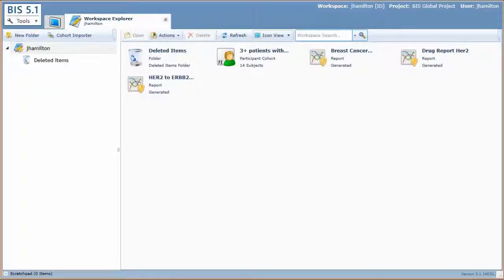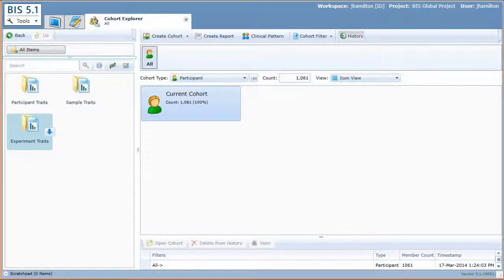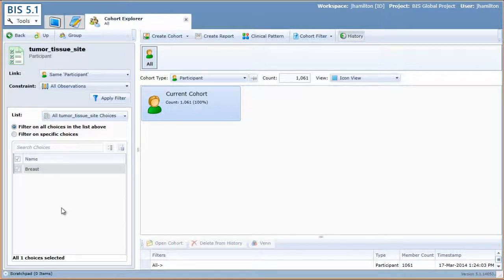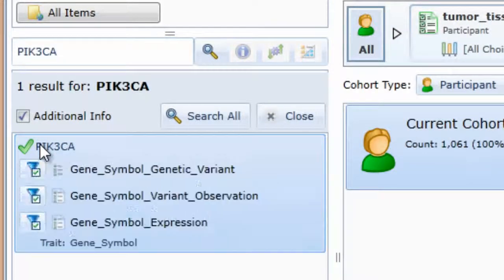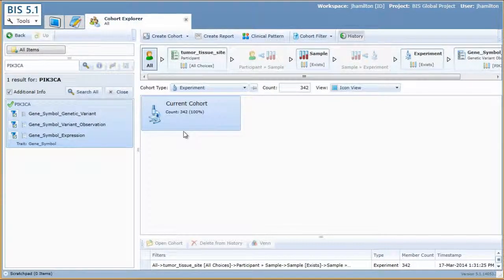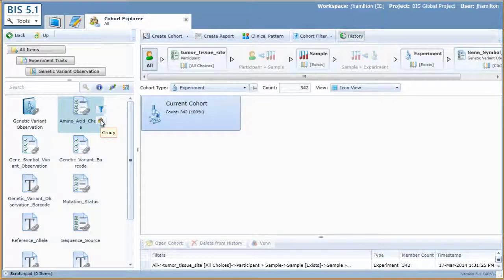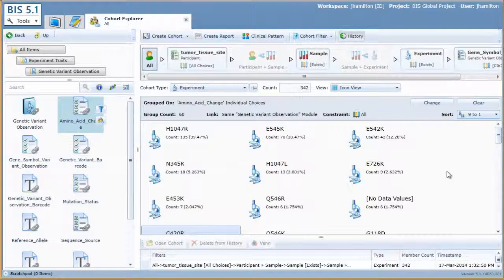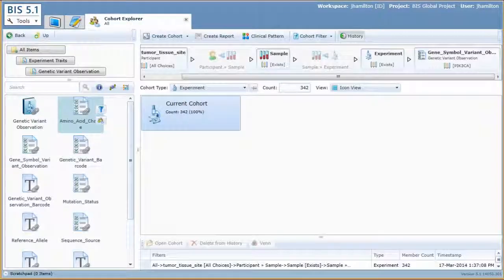BIS Cohort Explorer